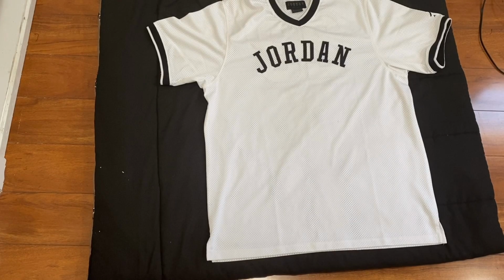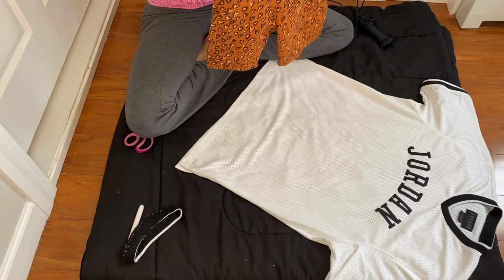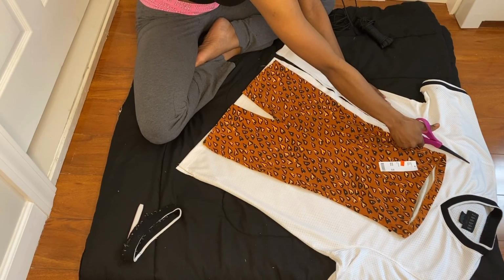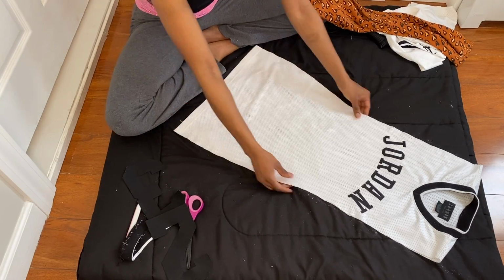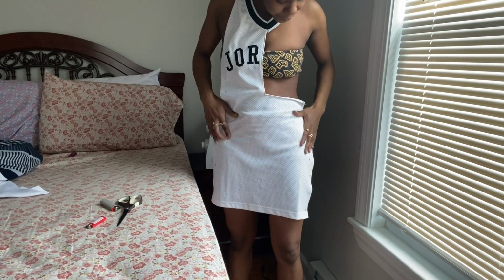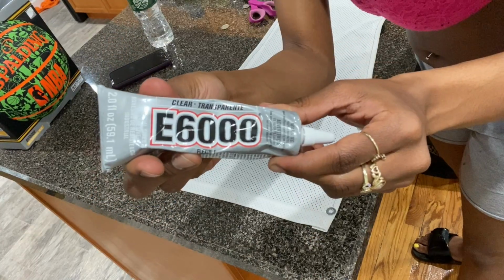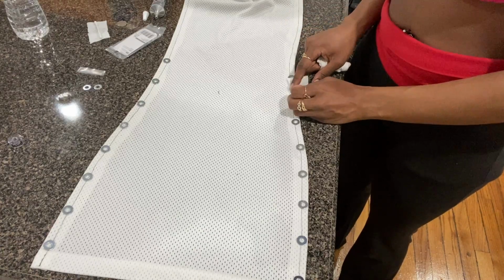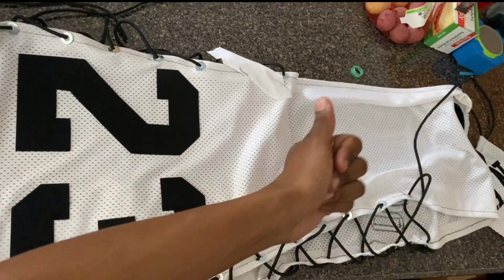Oversized Jersey to Fitted Dress | DIY Clothing Hacks | Thrift Flip | Quick & Easy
Greetings!

Huge shoutout to the person that gave me this jersey and Kheumani for inspiring me to make this!

Thank you soooo much for watching I appreciate the love! Hope you enjoyed!